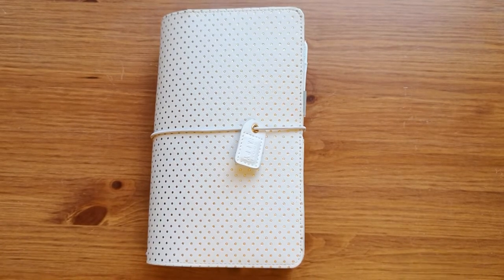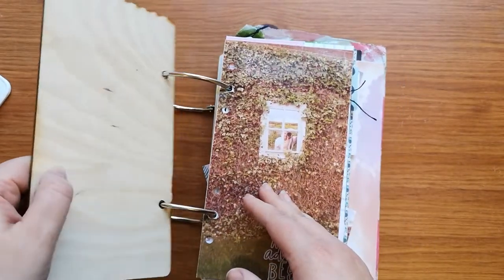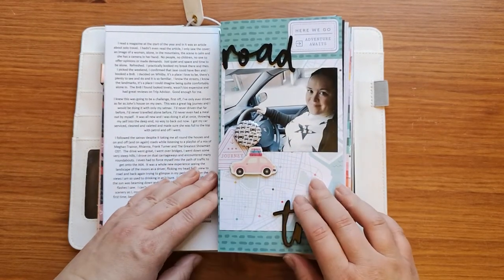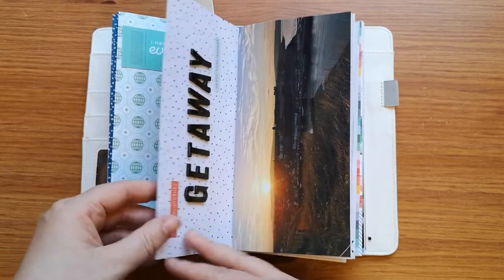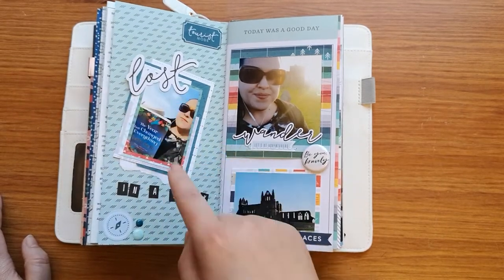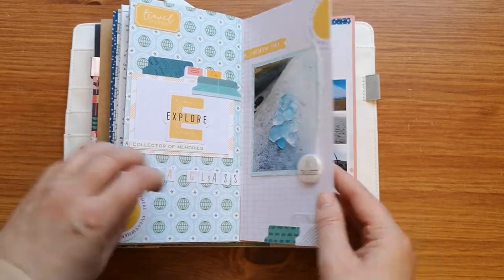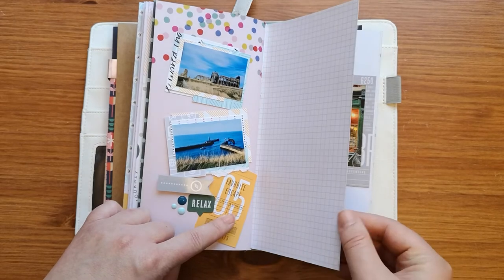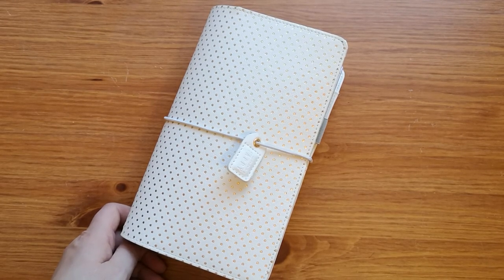Solo trip Travelers Notebook Flip Through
This Travelers Notebook was created using a Studio Calico insert and my March Wild Hare Kit which included loads of gorgeous product from Pinkfresh Studio's Out and About line.